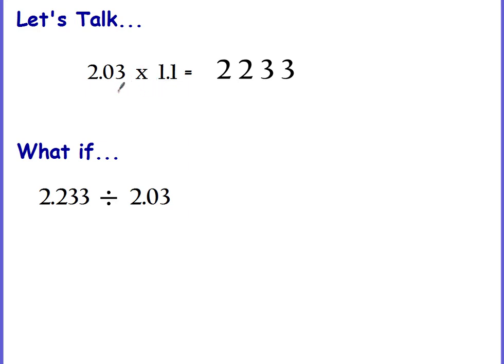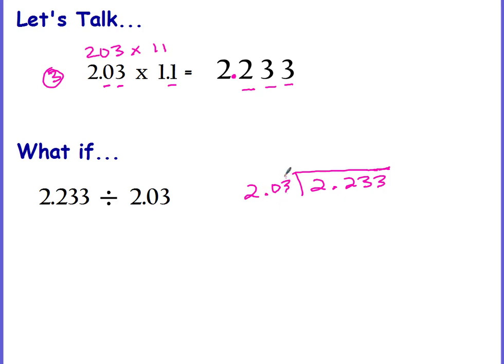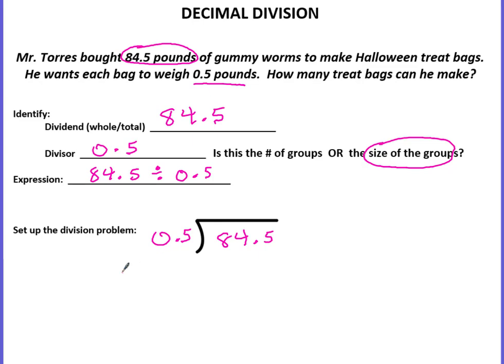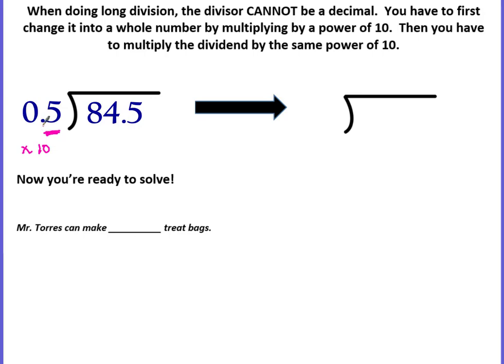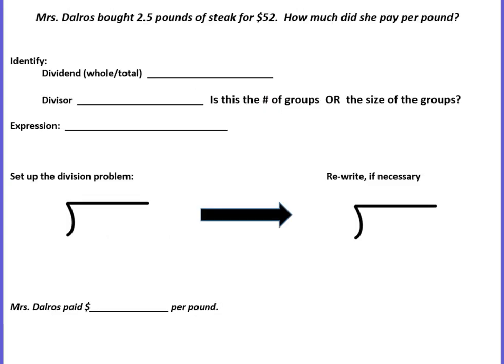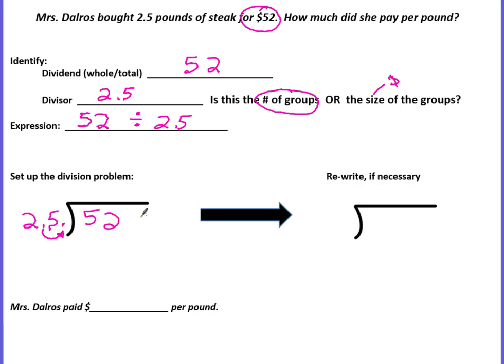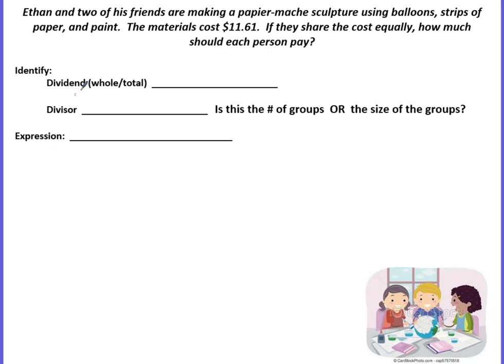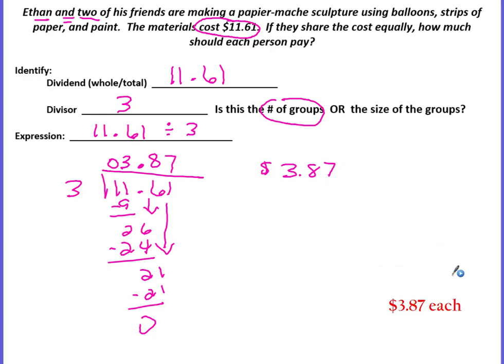Decimal Division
dividing with decimal divisors, decimal division